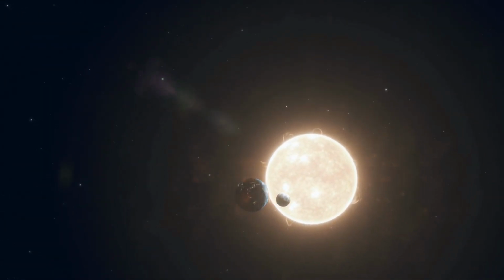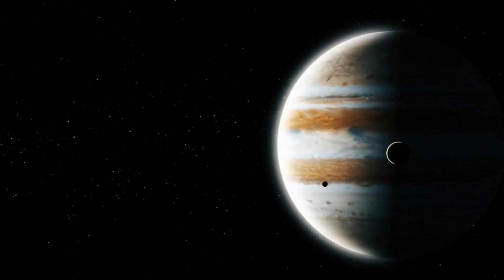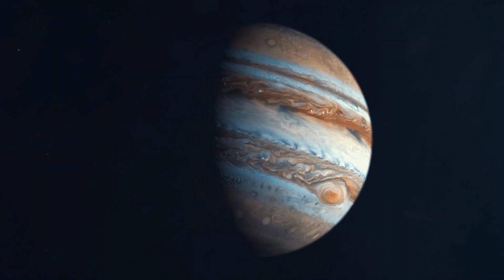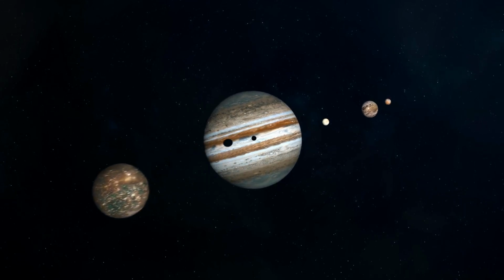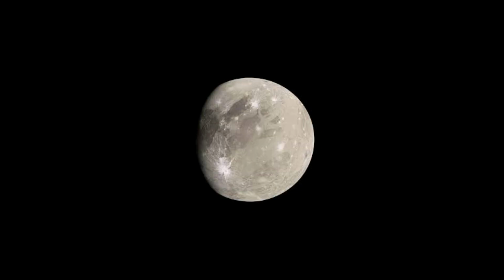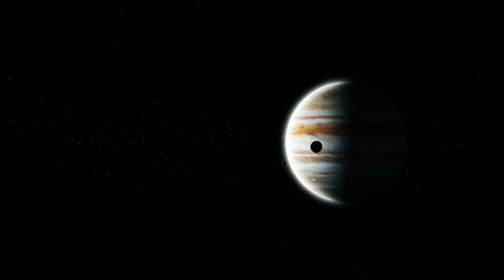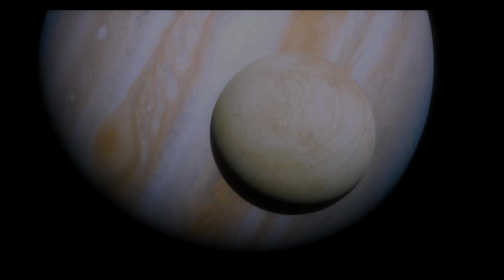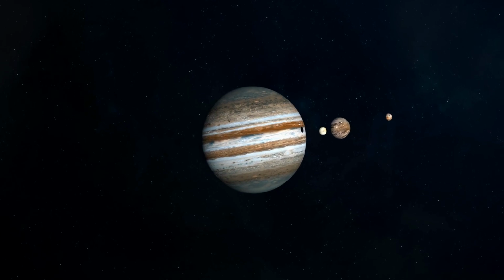Is Jupiter The MOST MISUNDERSTOOD Planet In Our Solar System?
The mysteries of Jupiter and the wonders of our solar system are just the beginning of an endless journey through the cosmos. If you’ve enjoyed this voyage through the king of planets, there’s so much more to explore together.

Your adventure in space is just a click away.